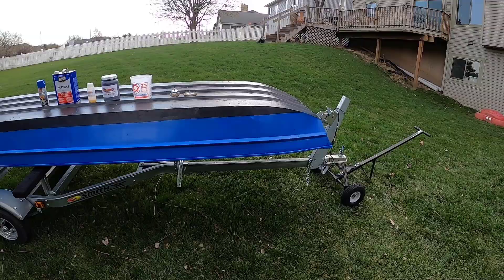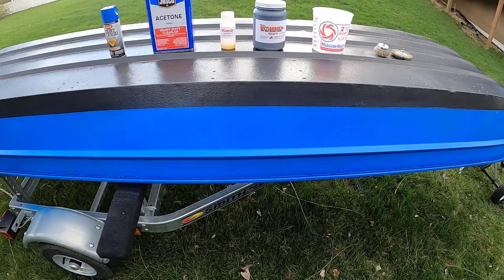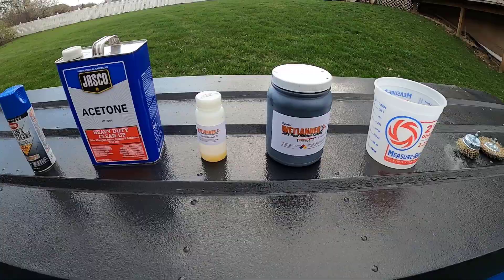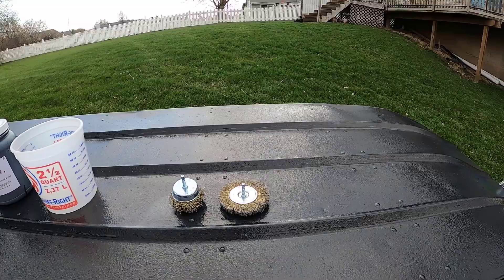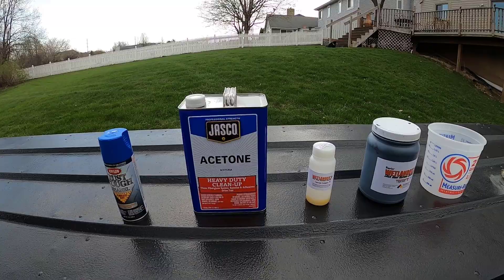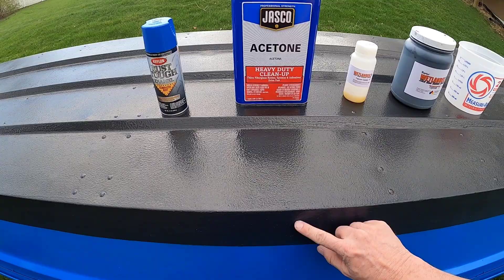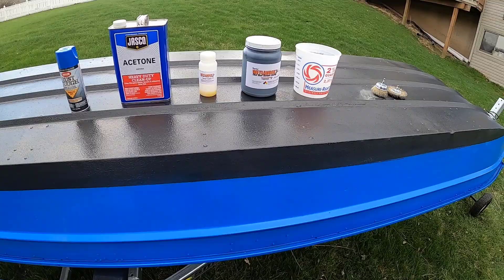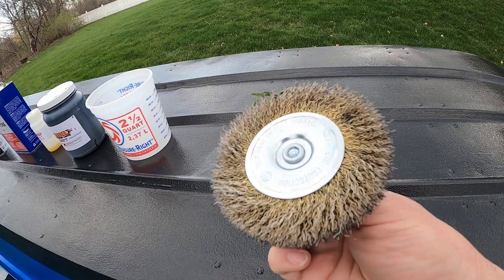Jon boat to bass boat conversion: Part 3 Painting and Hull Protection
In this video I show the products used for painting the Jon boat and protecting the hull using wetlander paint.